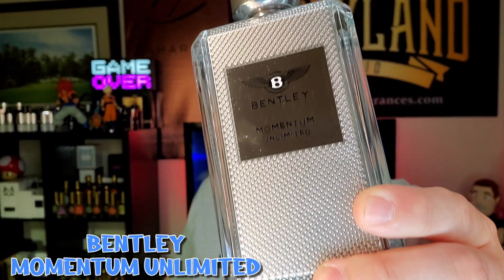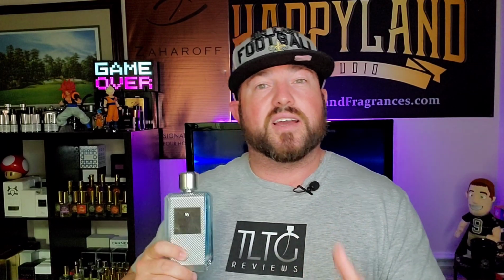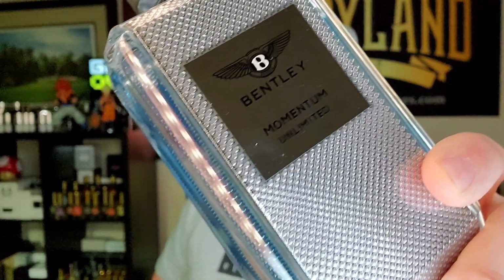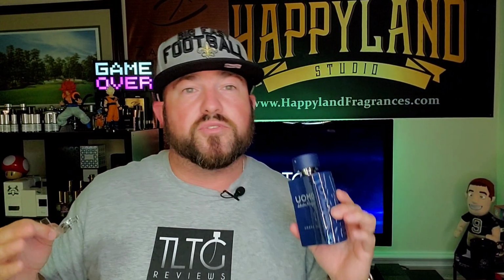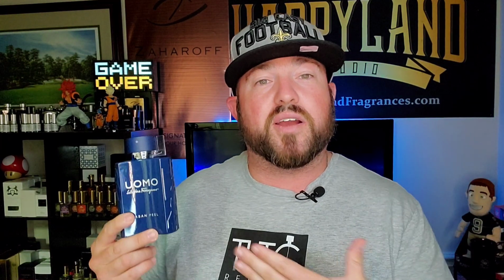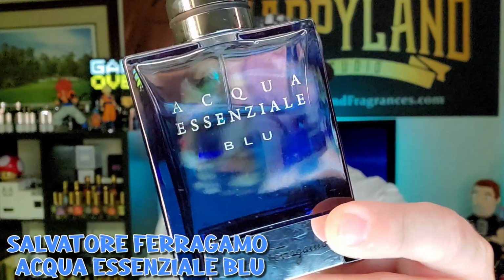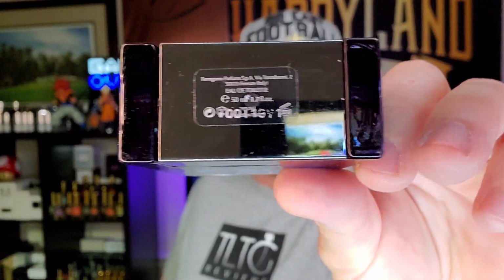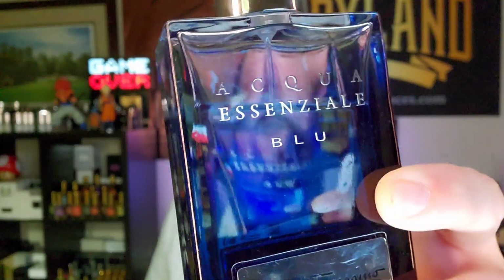4 Affordable Blue Fragrances for Men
⛳Grab Official TLTG Reviews Merchandise⛳